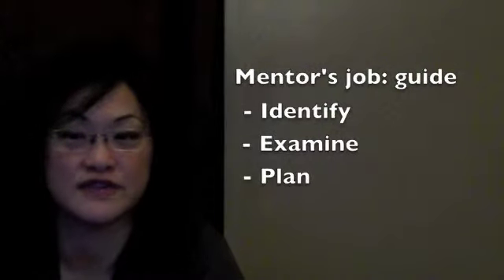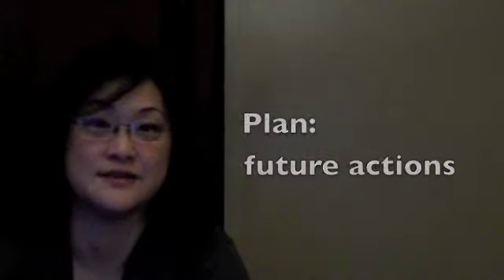N5309 TLS Critical Incident Analysis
Video of teaching strategy: Critical Incident Analysis. By Sandra Lee, for UTA class N5309, November 2014